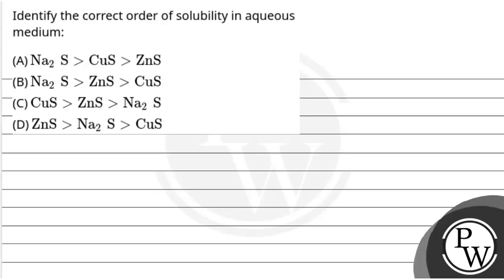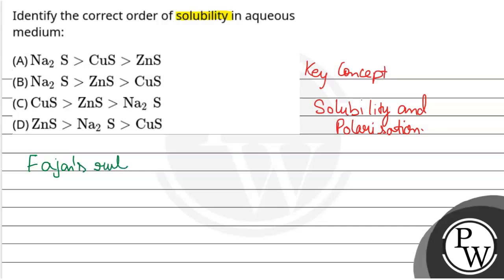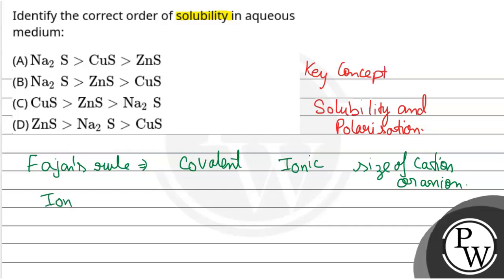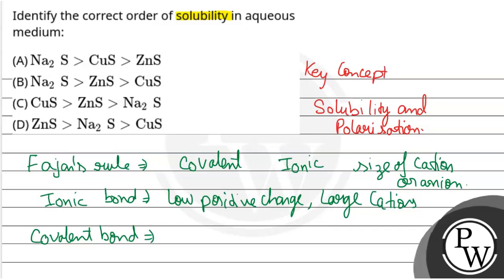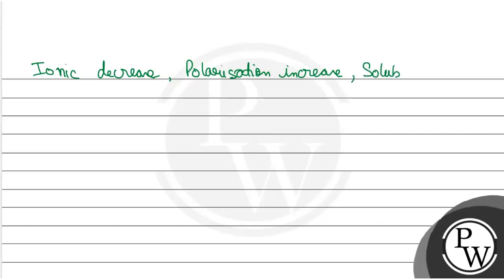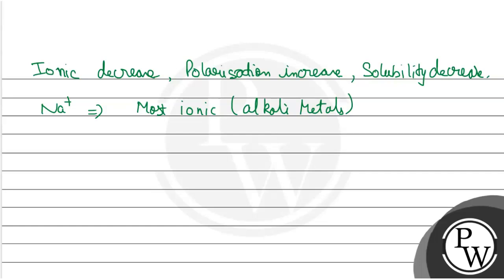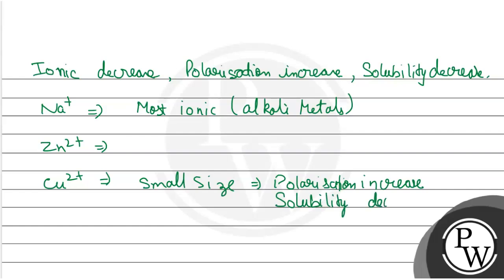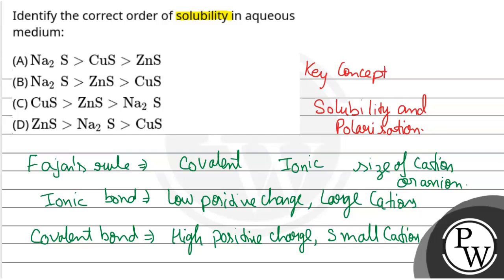Identify the correct order of solubility in aqueous medium:....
Identify the correct order of solubility in aqueous medium: 📲PW App